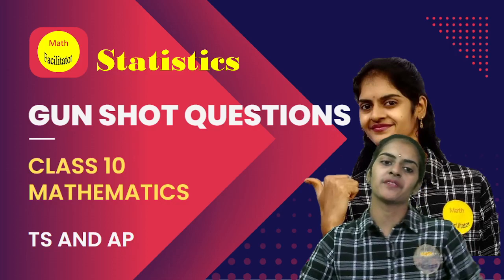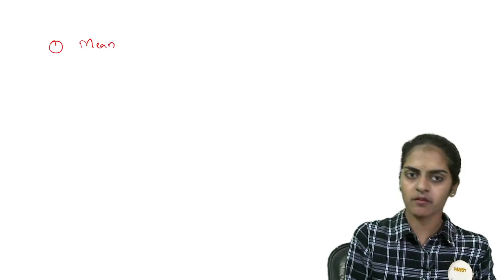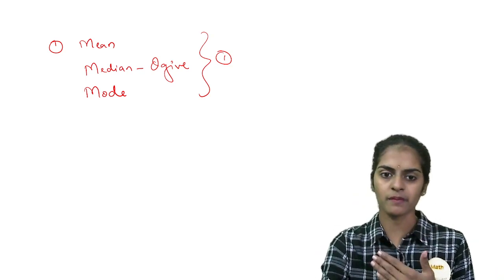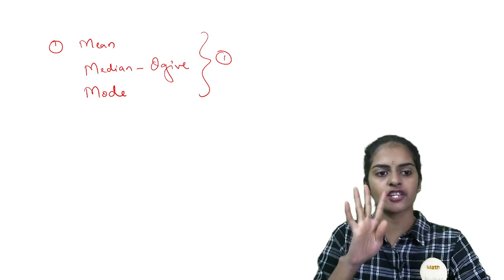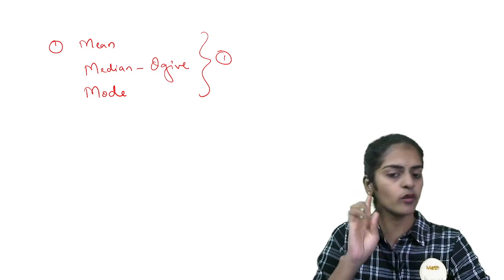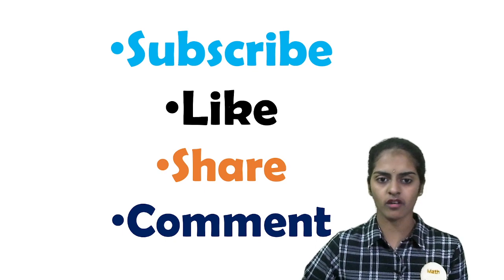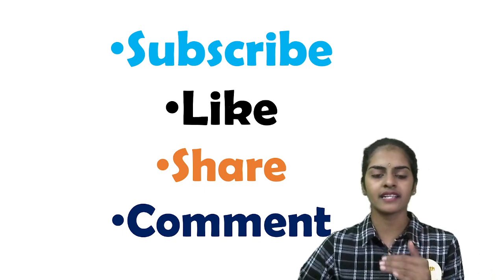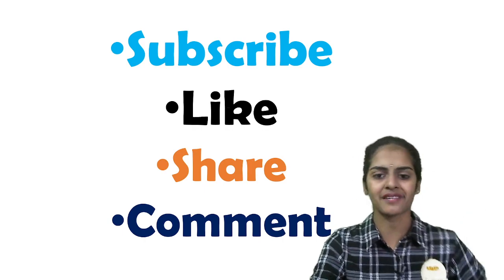Most important questions | Gun shot questions-Statistics| Class 10 TS and AP